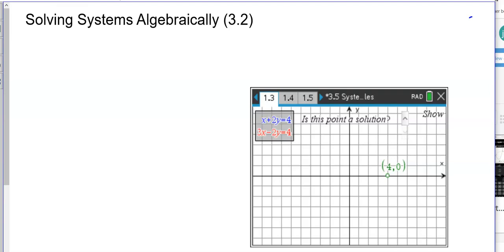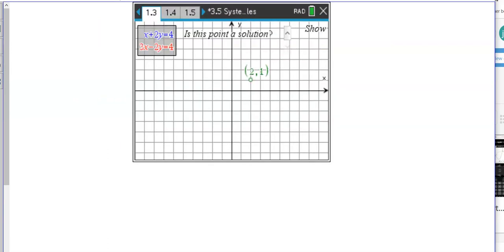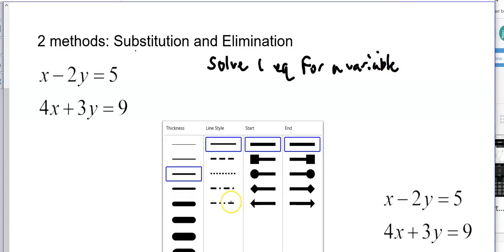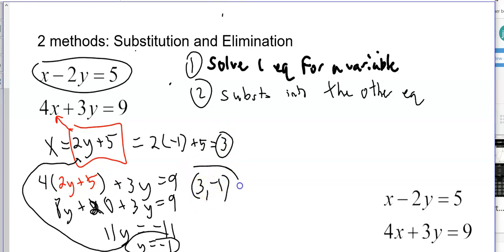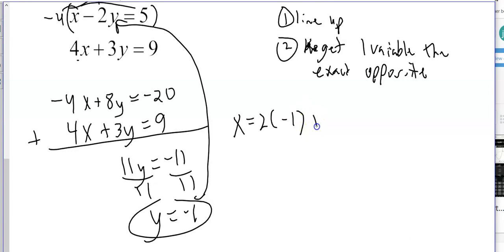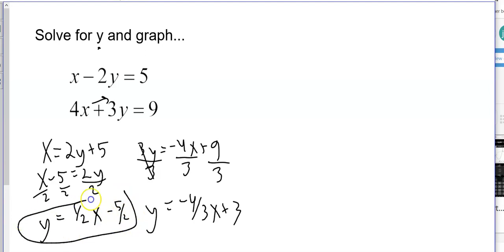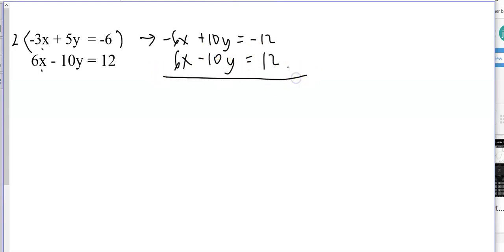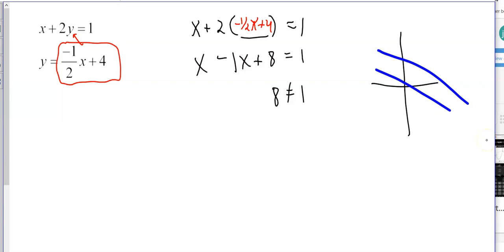3 2 Substitution and Elimination